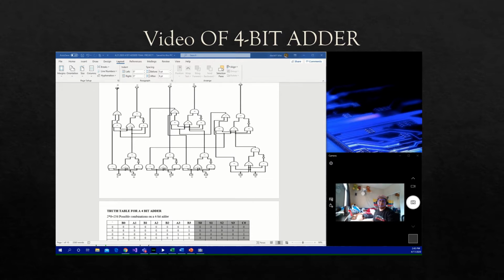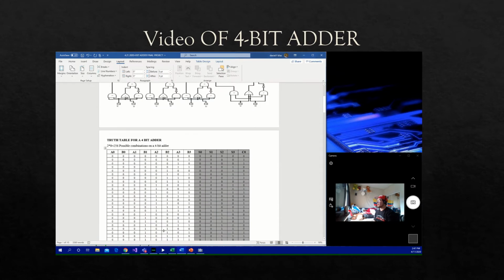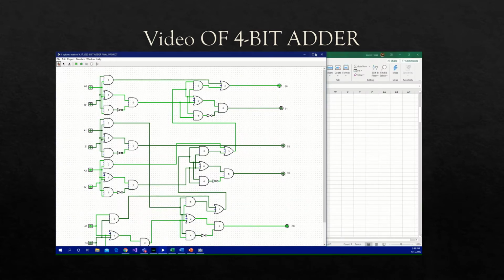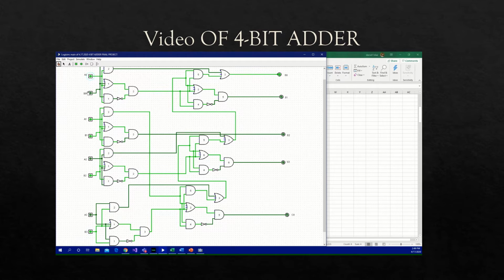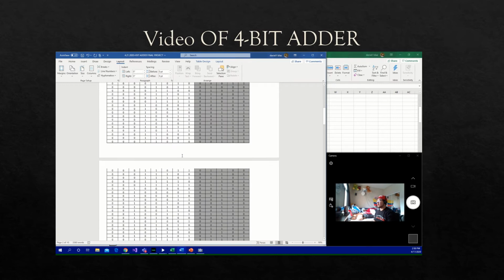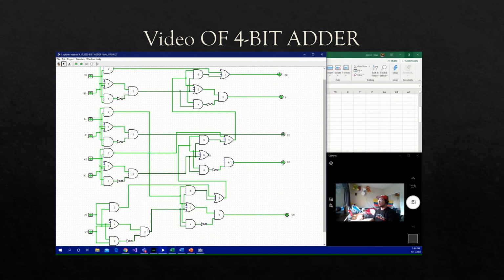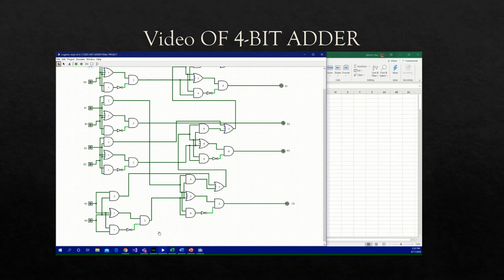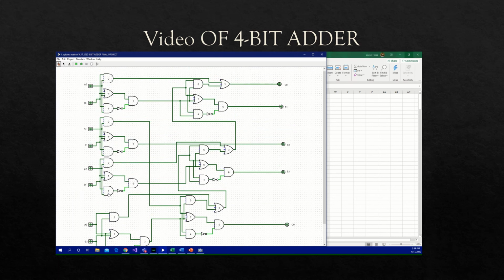4 BIT ADDER Circuit